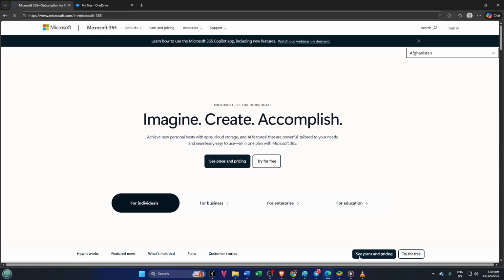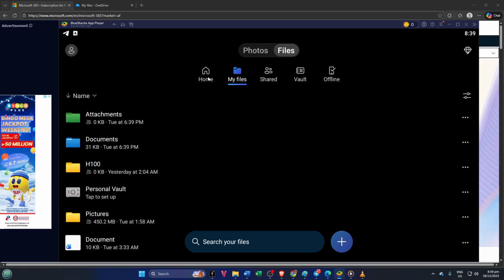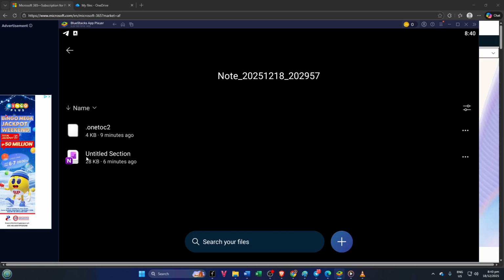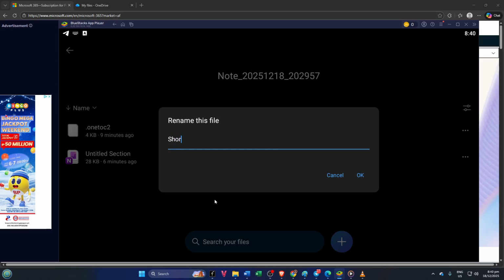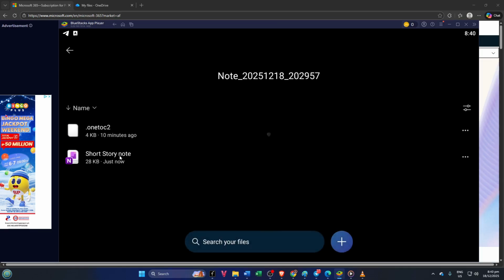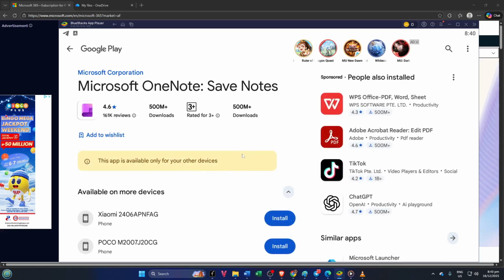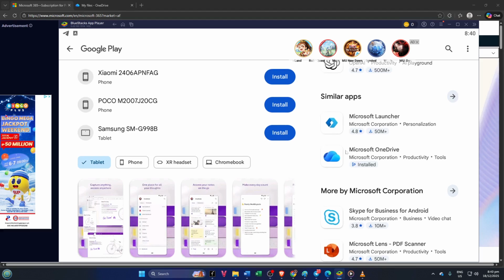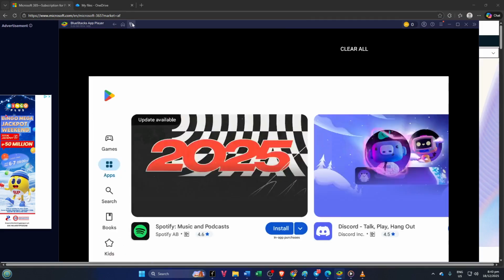How to open OneNote in app on OneDrive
Learn how to seamlessly open your OneNote notebooks in the OneNote app directly from OneDrive! This step-by-step tutorial covers the entire process for both Windows (Desktop) and Web users.

Supported Platforms: OneDrive (Web), OneNote App (Windows 10, OneNote for Mac, OneNote 365, OneNote Web)

Whether you’re a student, professional, or anyone managing notes, this guide will help you get the most out of OneNote and OneDrive integration.